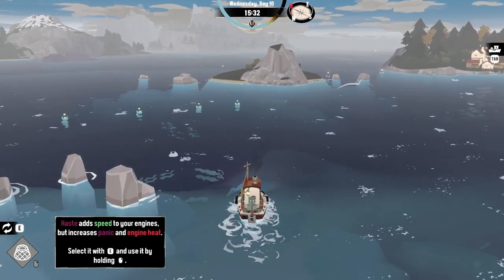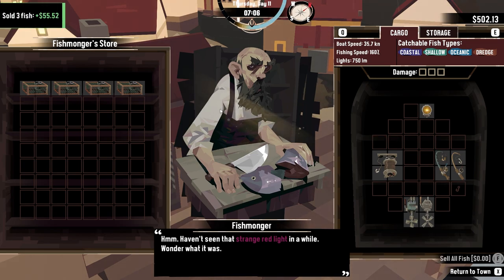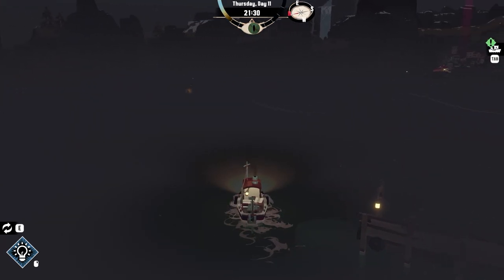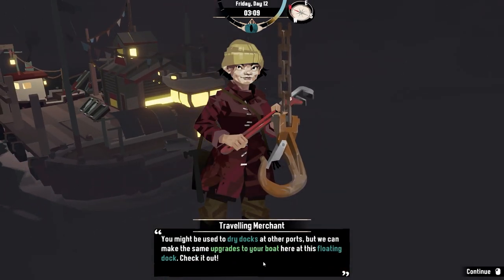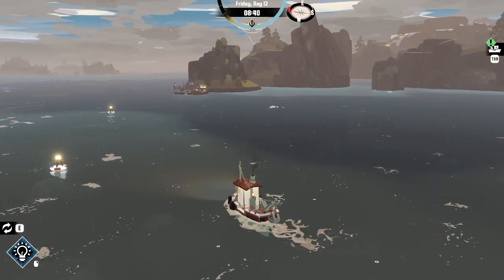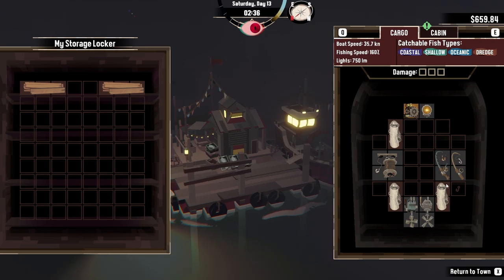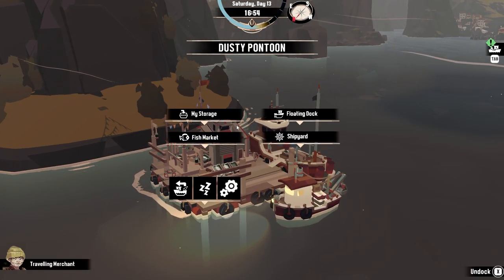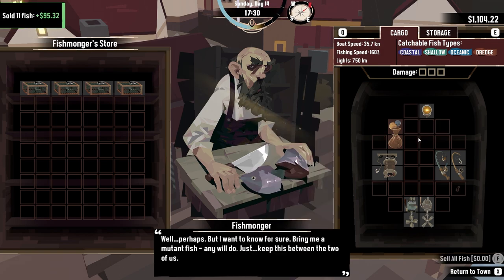Finding a New Island In Dredge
This game just keeps getting creeepier!